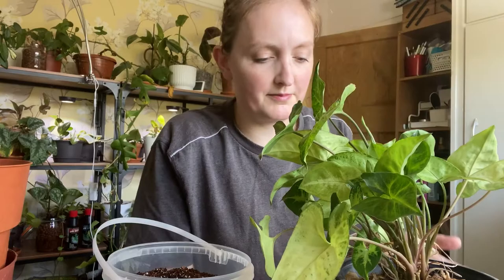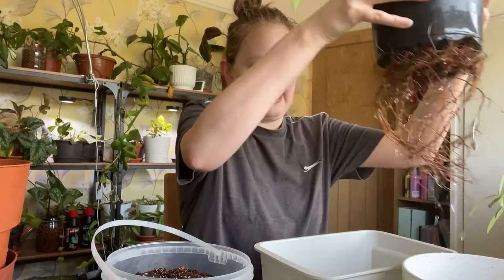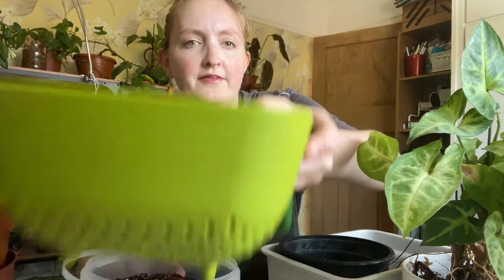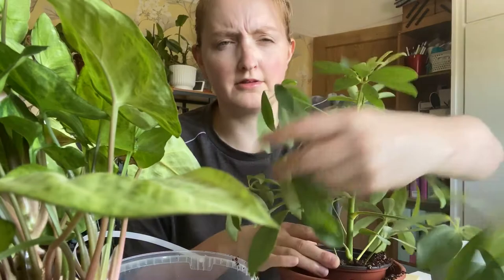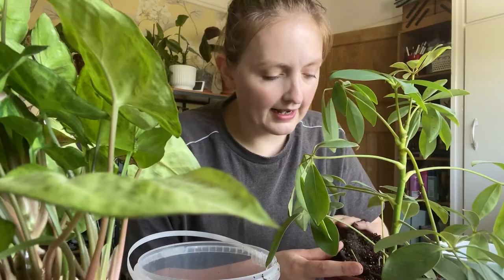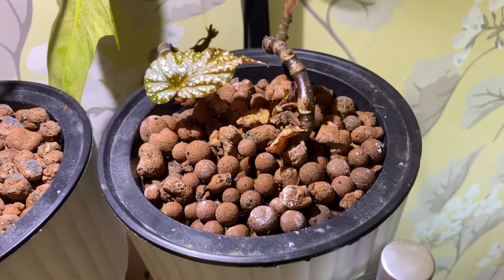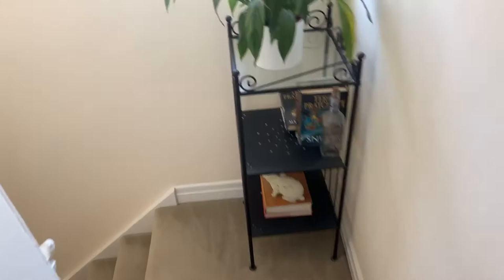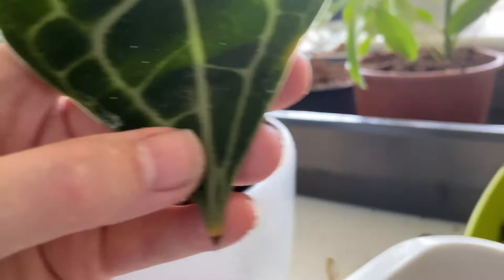Repot with me! House Plant Care Vlog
As much as I love some aspects of having an office/plant room combined, it's not always great having soil/water around carpet. I spend a lot of my time vacuuming (and the vacuum really freaking hates leca).

This is just a little repot featuring two plants, a Syngonium and a Schefflera that really, really, REALLY were in need of a repot.

I don't take the decision to repot lightly. For one thing, it's a bit of a ballache for me, but it's also not a good time for the plant. I mean, when would they ever get yanked from their home in the wild? They're just not equipped to deal with that kind of stress.

It's a nightmare for all involved. Best to wait until there're more roots hanging out of the bottom of the pot then there are in the pot.

Also, if anyone here works for the dictionary people, please let them know that I'm SICK of repot not being a word. Re-pot isn't good enough.  Ta.

USEFUL STUFF/EQUIPMENT